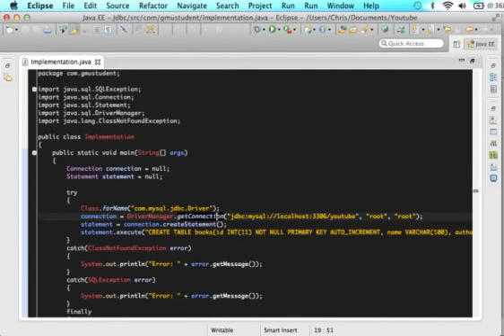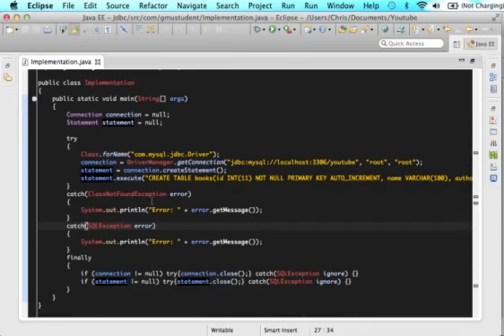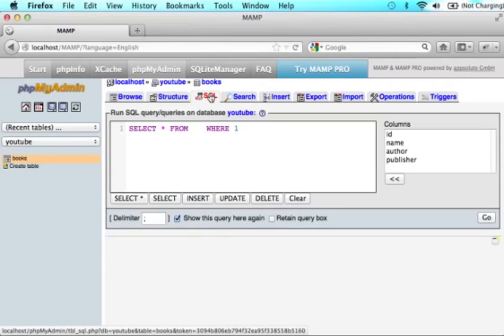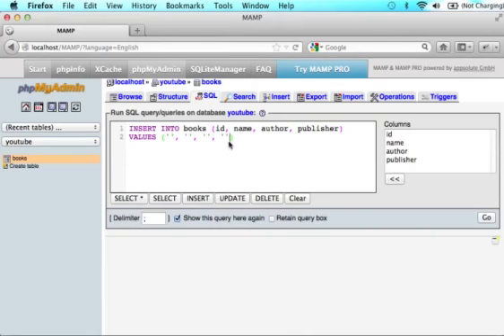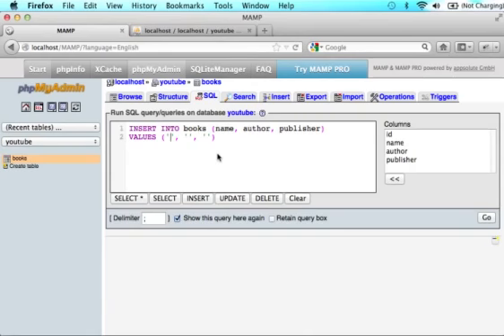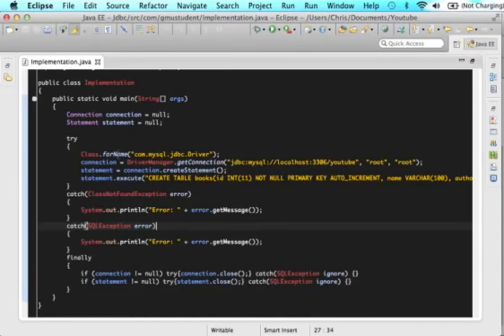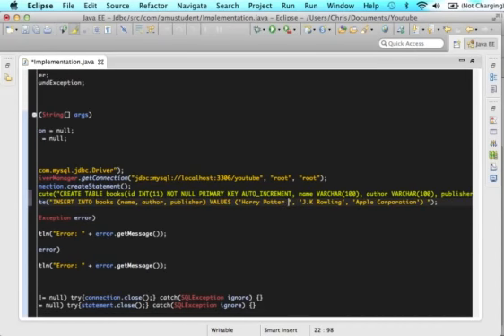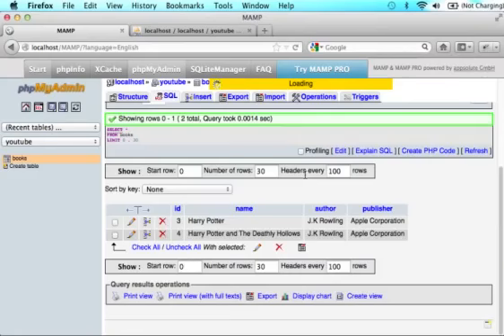JDBC Tutorial P6 SQL Insert